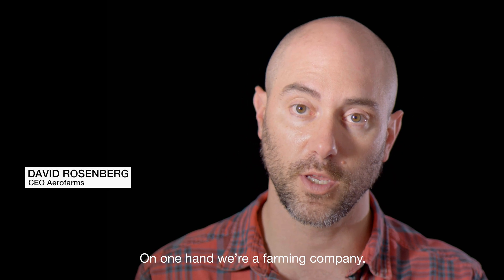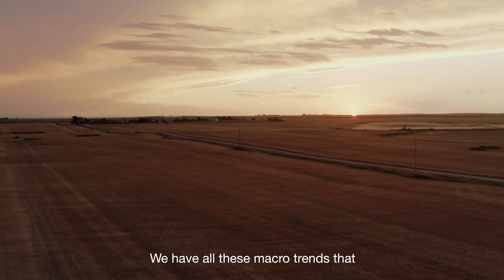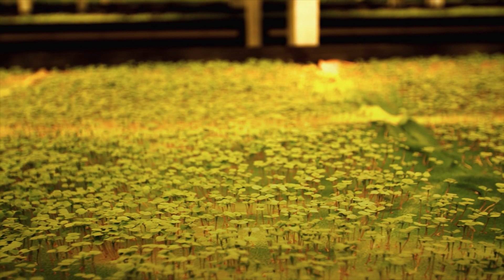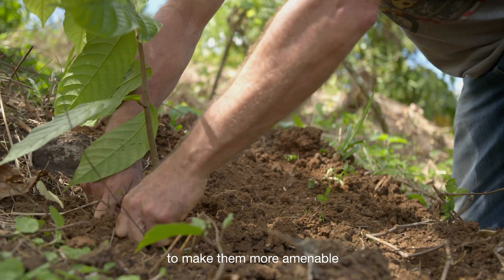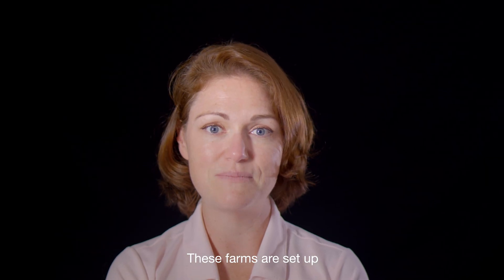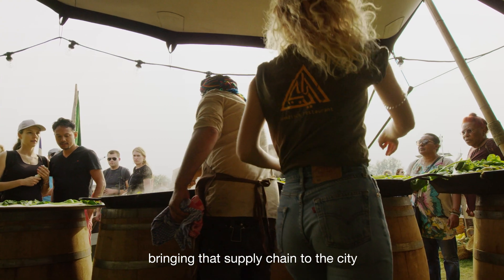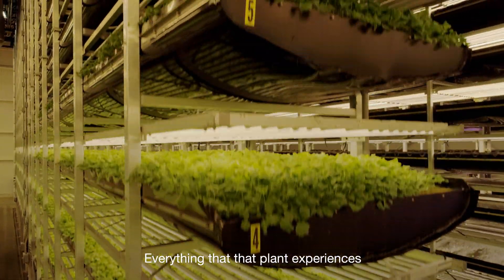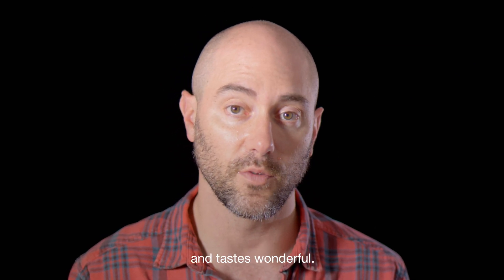How vertical indoor farming could revolutionise how we grow food to help feed the planet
Farming company Aerofarms want to address the challenge of food security and transform the way we grow food by producing more dependable and nutritious food with less environmental impact and waste.
These indoor vertical farms use special systems that supply the precise amount of water and nutrients,  temperature and humidity can be closely controlled to create the best growing conditions for every crop all year round.

Could this be a solution to feeding our planet in the future?

As part of the OurPlanet initiative we’ve collaborated with the World Economic Forum to show what’s possible when people try to find new ways of tackling climate change and restoring nature.